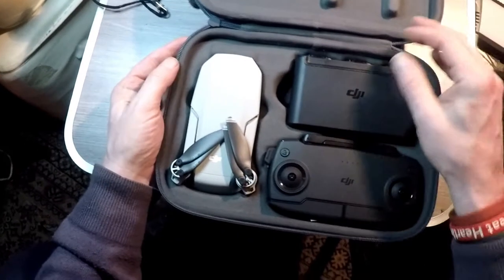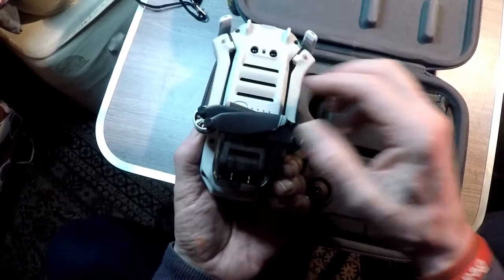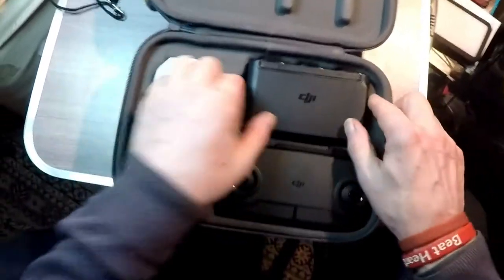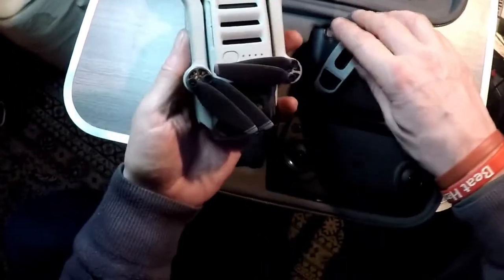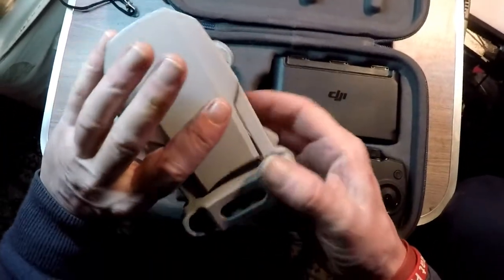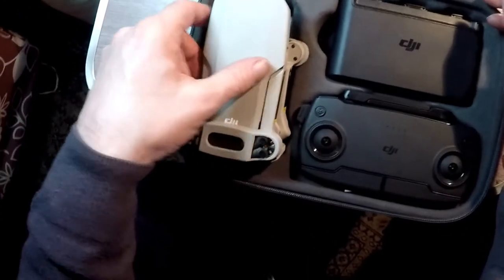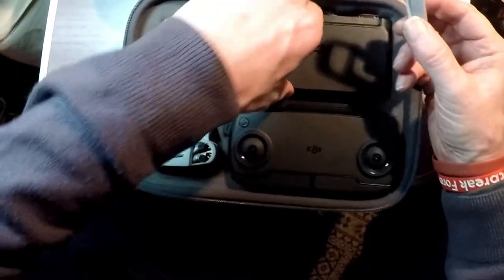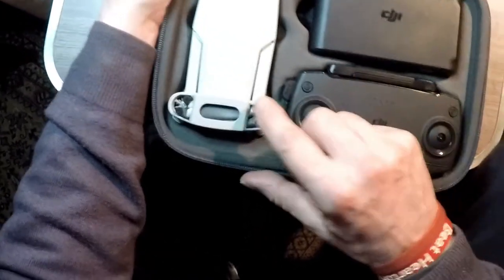DJI Mavic Mini (1) Sungkeen Propeller Guard Holder,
trying Sungkeen Propeller Guard Holder, (amazon)